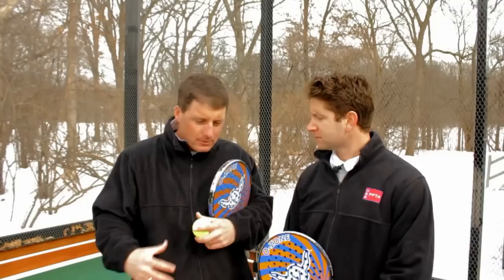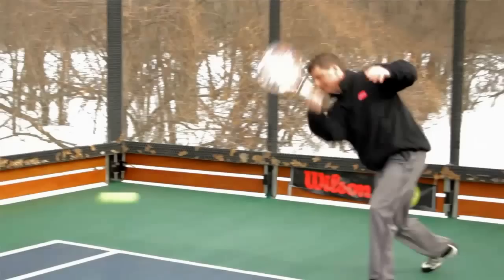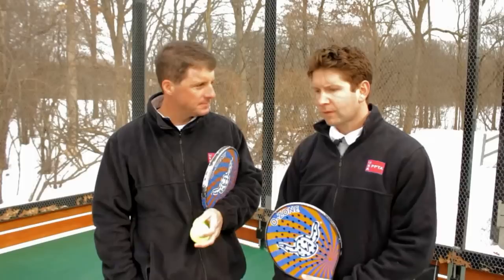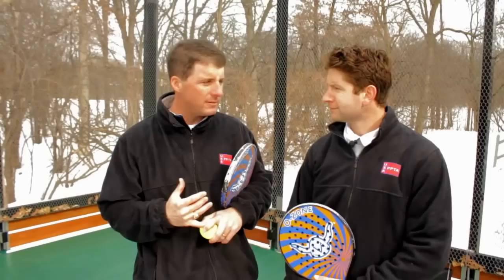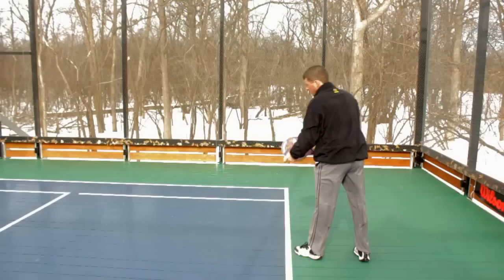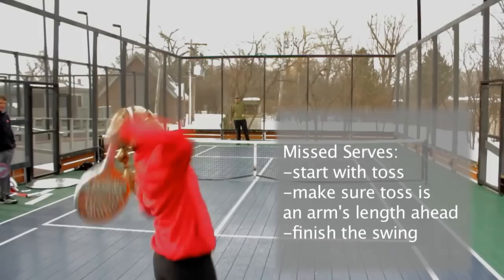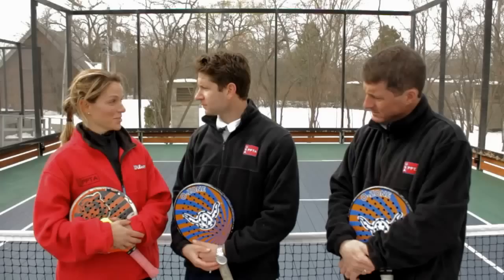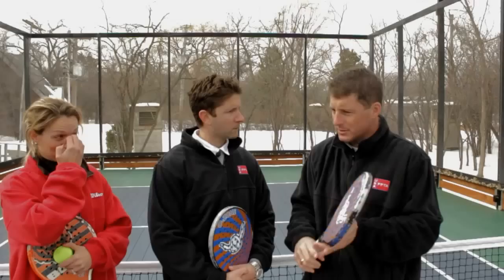Platform Tennis - Episode 11 - Basic Serve and First Volley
Mike Rahaley and Nate Parsons discuss the best serve, return and first volley techniques.